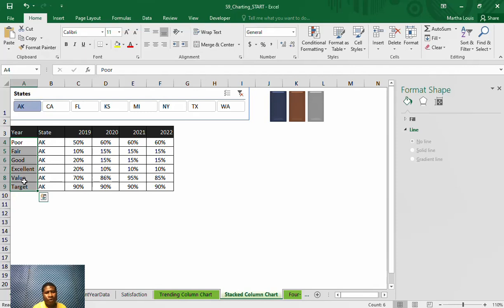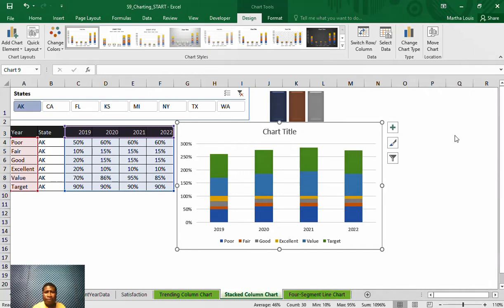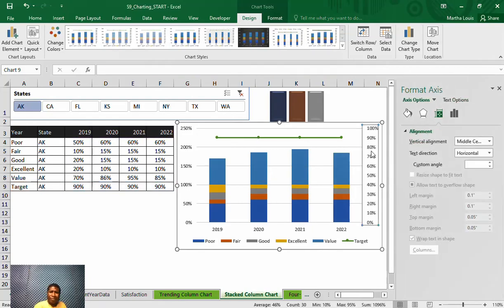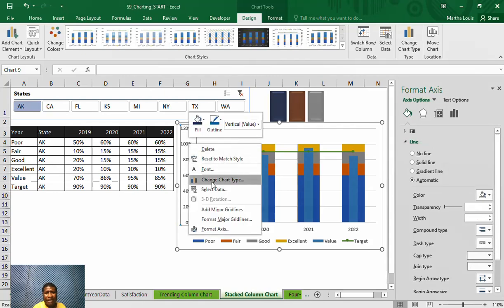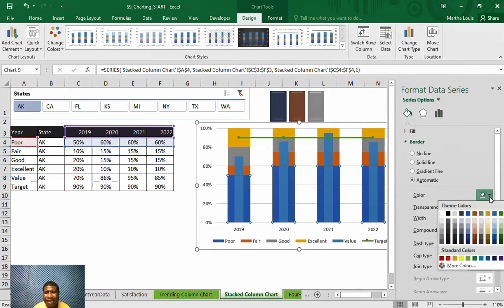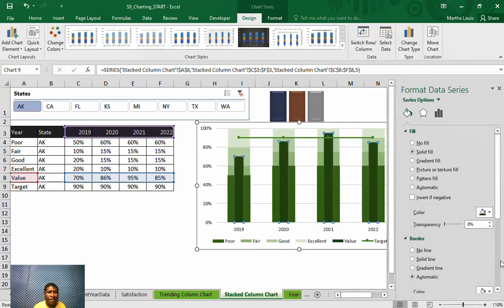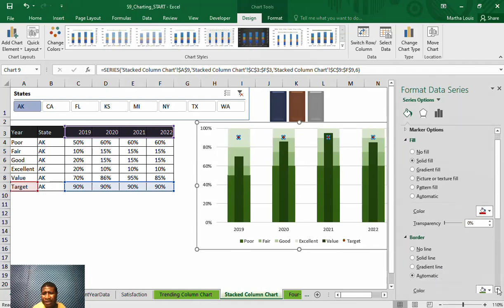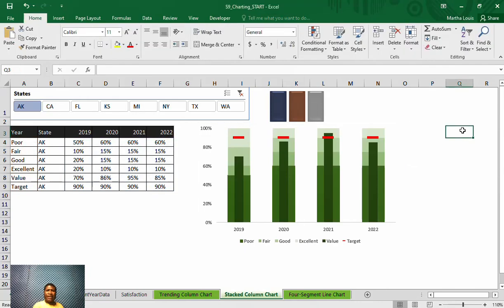Creating Stack Column Chart using Excel